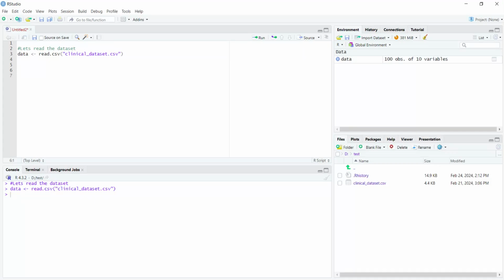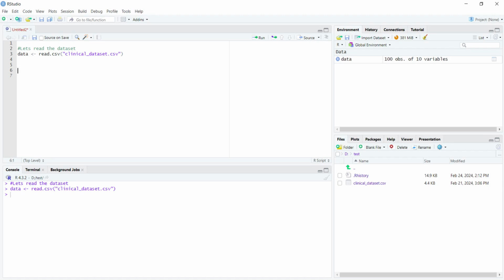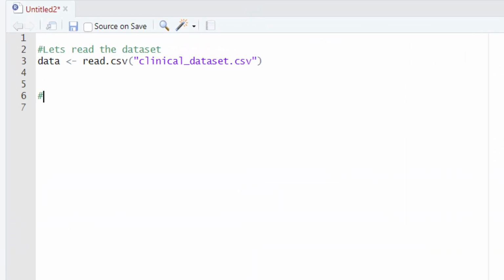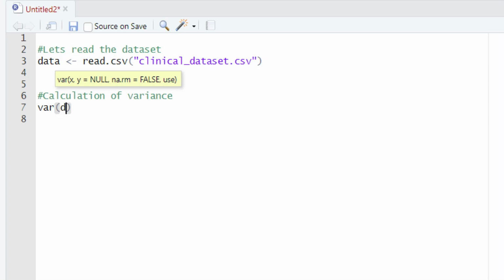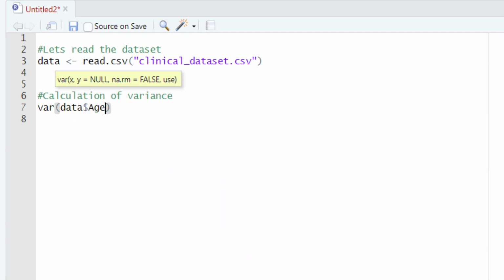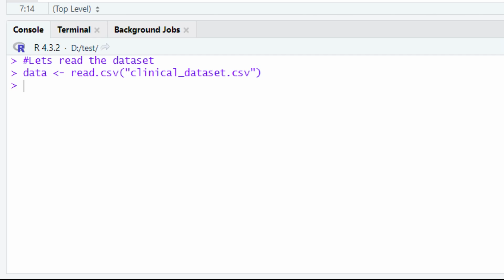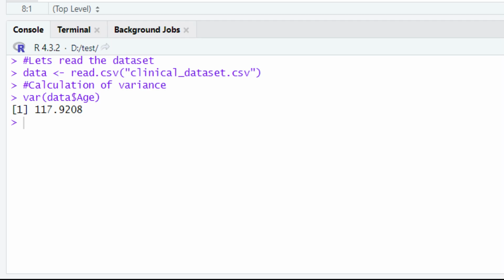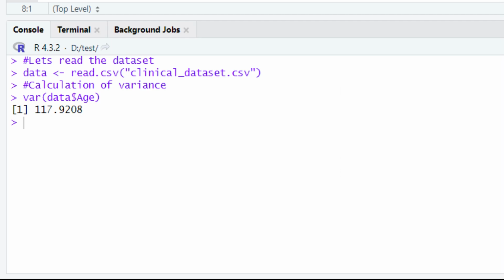Calculate Variance in R | Data Analysis Simplified in R Series (Part-7)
Welcome to Part 7 of our "Data Analysis Simplified in R Series"! In this tutorial, we dive into calculating variance in R. Learn how to compute variance step-by-step, understand its significance in data analysis, and enhance your R programming skills.